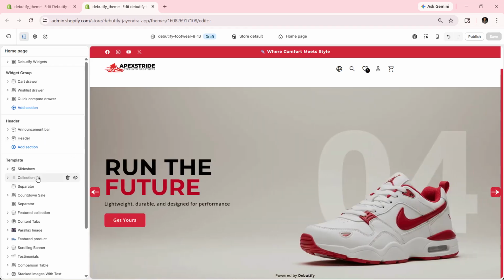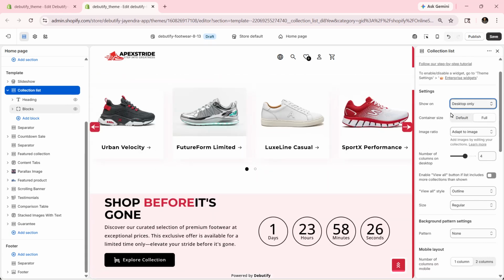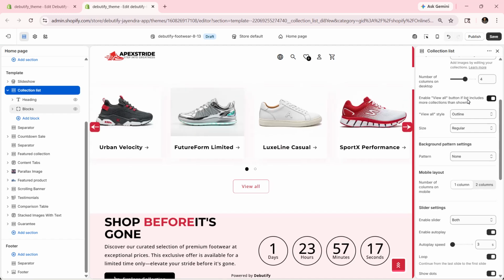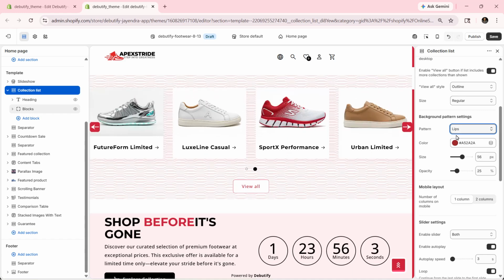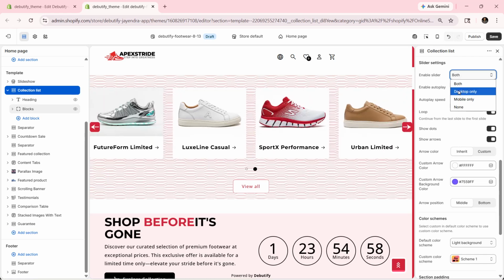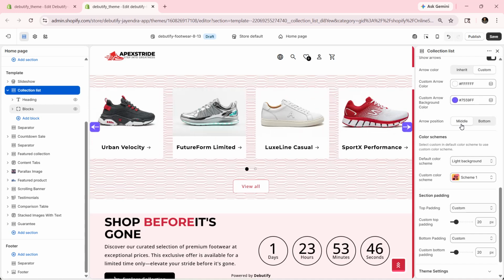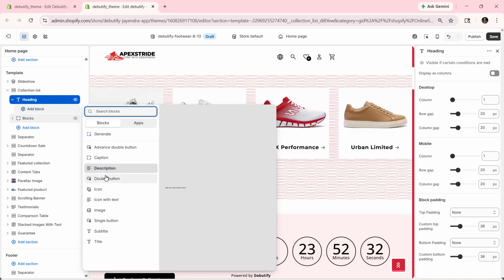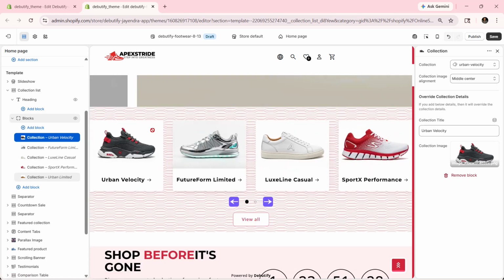How to Use the Collection List Section in Debutify Theme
🎥 Learn how to set up and customize the Collection List section in the Debutify Theme version 8.13!

➥ In this step-by-step tutorial, we’ll show you how to:

✔ Add and customize the Collection List section
✔ Display collections on desktop and mobile
✔ Adjust image ratio, columns, sliders, and autoplay
✔ Customize buttons, arrows, and background patterns
✔ Configure color schemes and padding settings
✔ Add collection blocks and customize collection images

➥ The Collection List section helps improve store navigation and makes it easier for customers to explore your products and collections.

➥ Whether you're a beginner or experienced Shopify store owner, this tutorial will help you create a clean and professional collection showcase for your store.

💡 Need help with Debutify? Contact the Debutify Support Team anytime!

Tools I recommend:
AI

🔧 AI Tools Featured:
• .Storedomains →